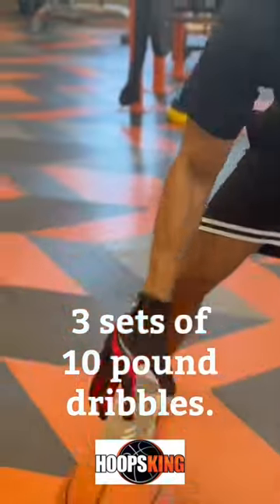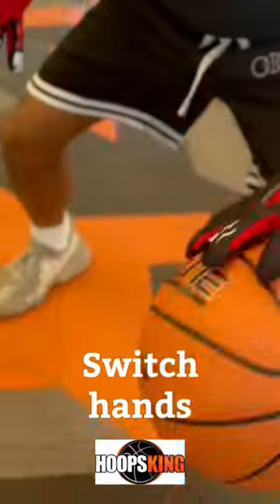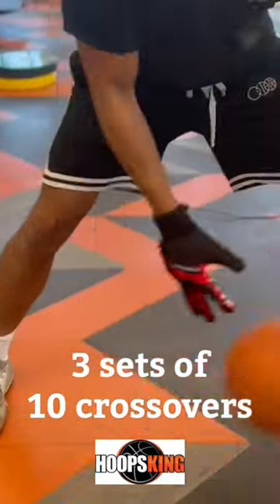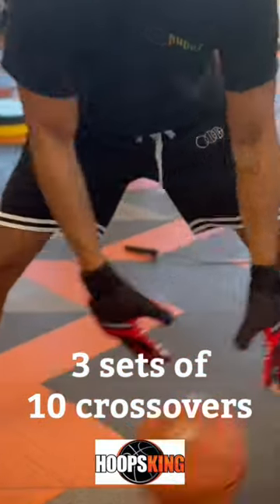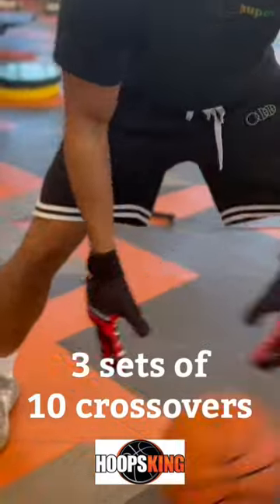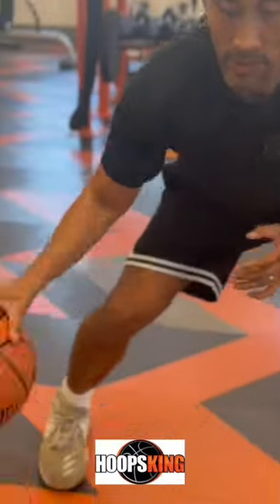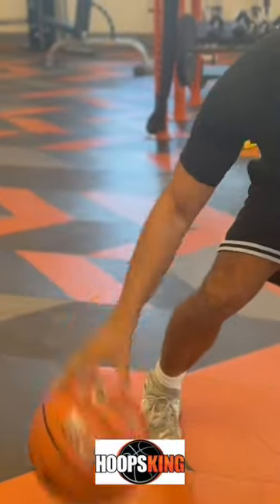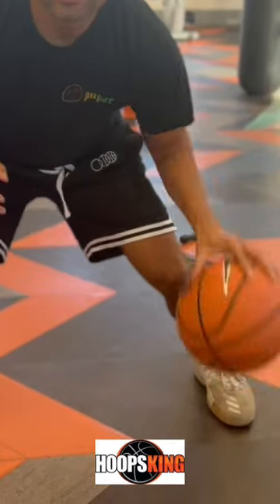I wore WEIGHTED GLOVES while I dribbled, and this happened!!